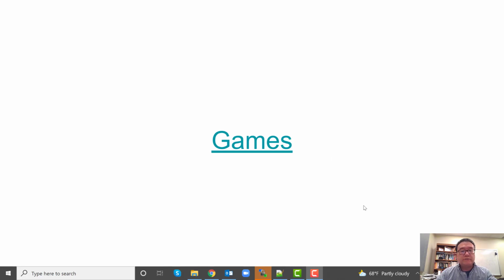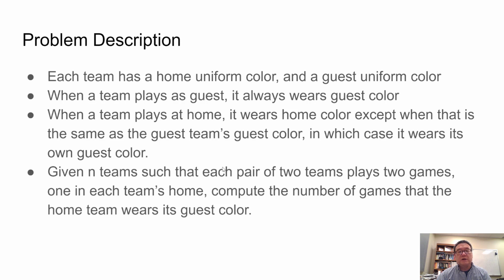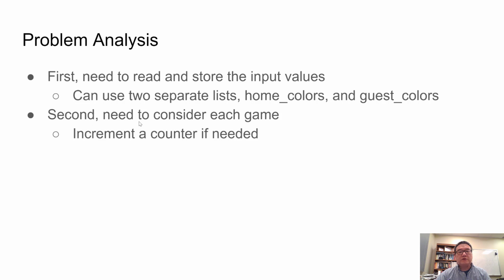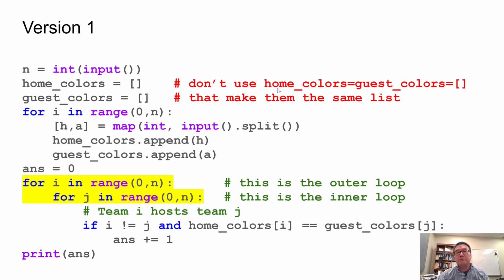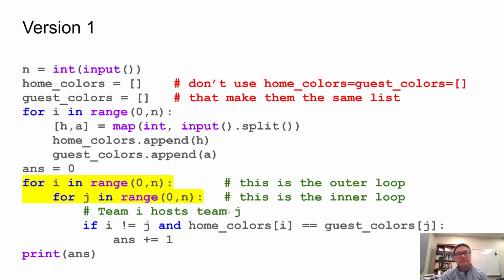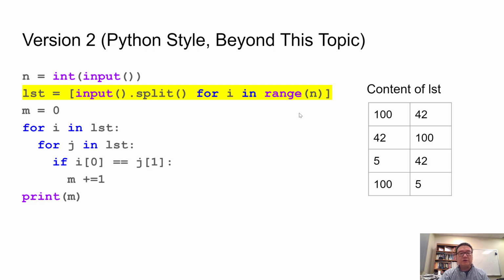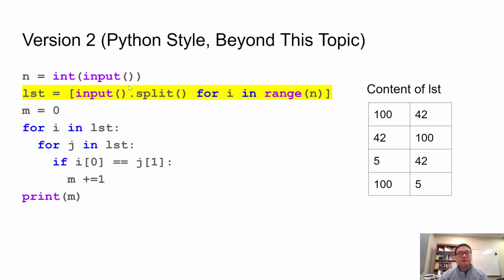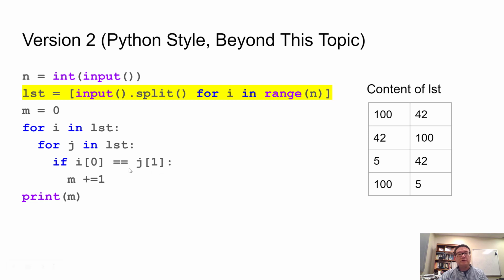LCC Topic 2: Video 12: Example 4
This video segment shows how to double loop.